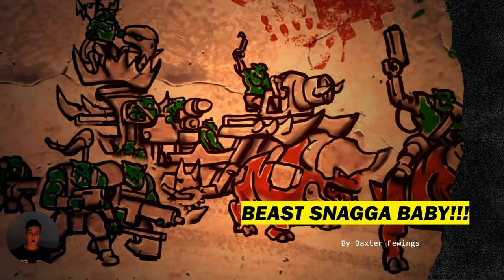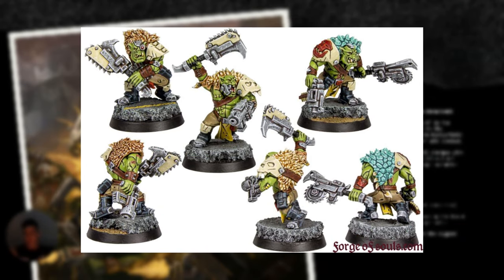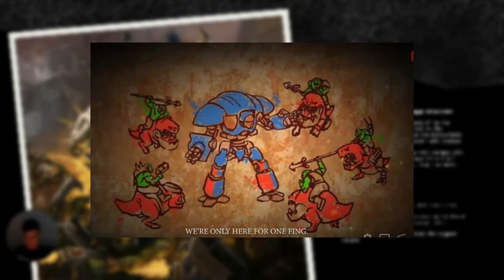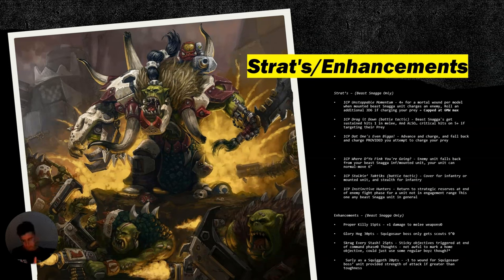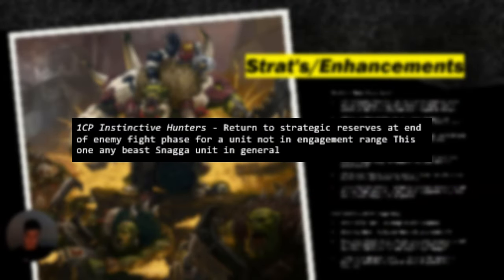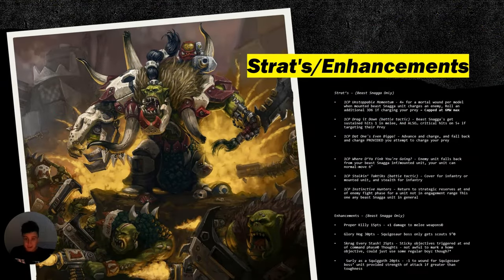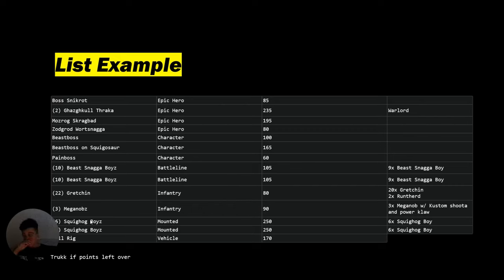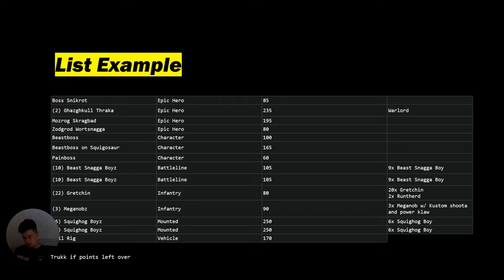Why Da Big Hunt Detachment could be the New COMPETITIVE detachment in the 10th Edition Ork Codex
🚀 Ork Warbosses, listen up! 🚀 Get ready to WAAAGH! like never before with Da Big Hunt Detachment! In this video, we unveil the potential of this new competitive force in the 10th Edition Ork Codex. We'll explore the unique abilities, synergies, and strategies that make Da Big Hunt a game-changer on the battlefield. From devastating alpha strikes to relentless board control, this detachment offers a fresh approach to Ork tactics that can catch your opponents off guard and secure victory. Join us as we delve into the intricacies of building and deploying Da Big Hunt, and discover how it can elevate your Ork army to new heights of competitiveness. Don't miss out on this essential guide to unlocking the full power of the green tide! 💥🛠️